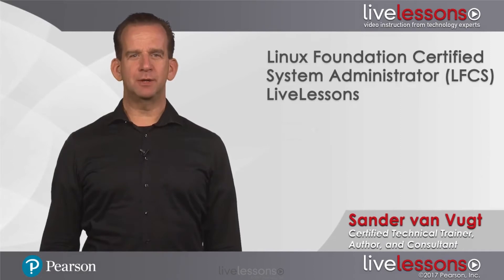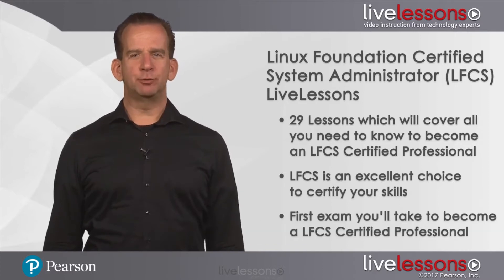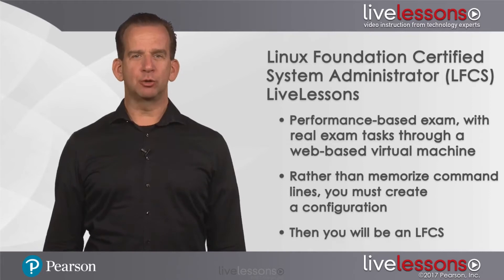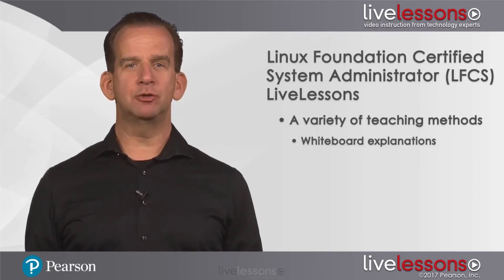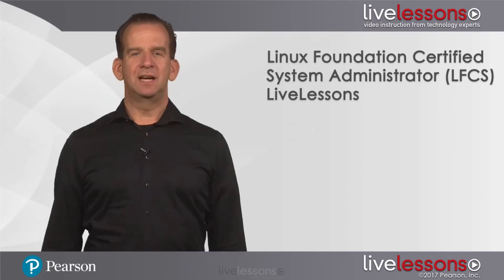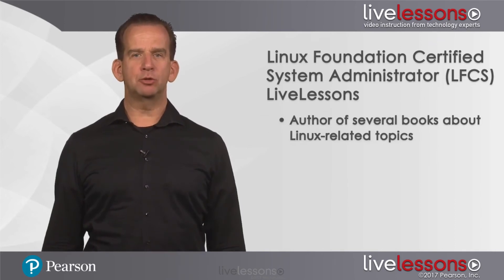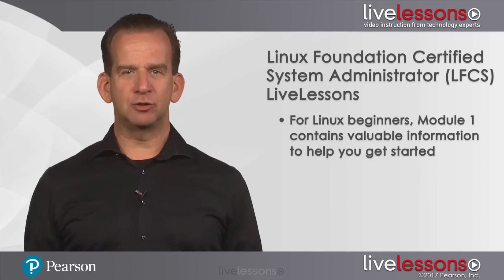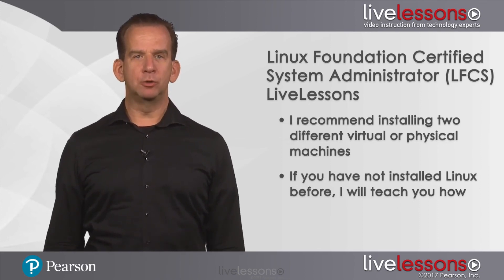Linux Foundation Certified System Administrator - Introduction LFCS Video Course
Introduction to the Linux Foundation Certified System Administrator Video Course which will prepare you for the LFCS Exam.

This LFCS course will give you practical and reliable training so you get all the information you need to pass the LFCS exam, as well as the real-world experience you need to fully understand concepts and practice your skills.

The video training contains 14 hours of video training, including whiteboard concept teaching, live CLI work, screencast teaching, hands-on labs, and practice exam walkthroughs.

Topics in this LFCS video course: Essential Commands, User and Group Management and Permissions, Networking, Operating Running Systems, Storage Management, Service Configuration, Managing Virtualization.